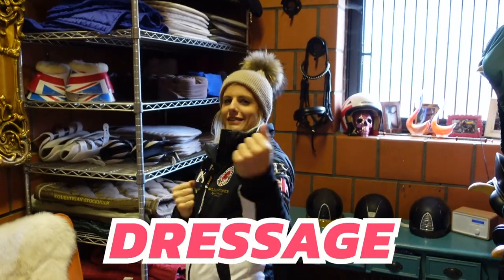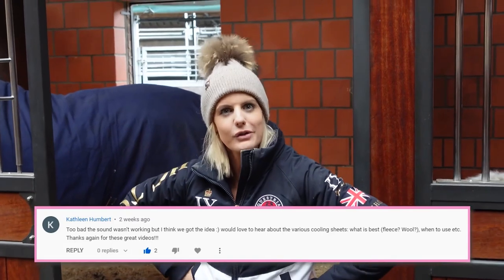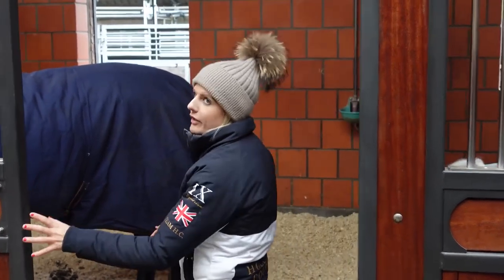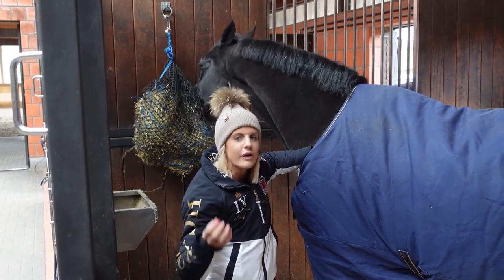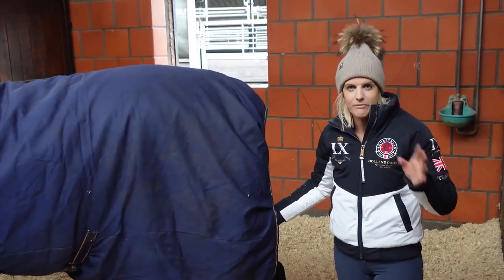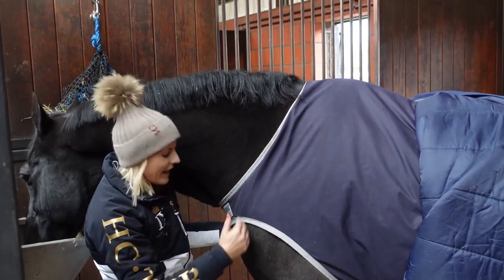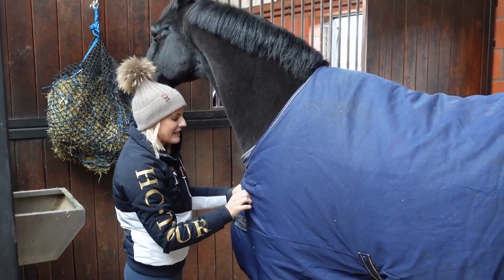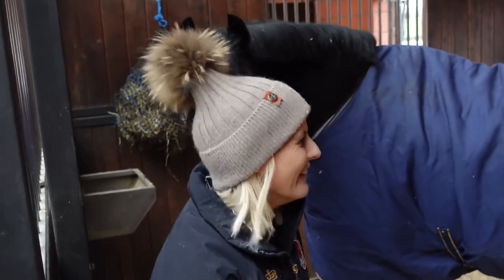Picking the Perfect Horse Rug: What You Need To Know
YourRidingSuccess

Stressed about picking the right horse rug? Let us help! In this video, we'll give you all of the information you need to know so that you can pick the perfect horse rug for your partner. Get insider tips and tricks on how to choose the best material, fit, and style for the ideal look and function. So don't wait - watch now to get your horse safely protected in no time!

Natasha and Alicia have so much planned for you. In 2022, YRS gave away over $50 000 of prizes and giveaways. 2023 is going to be bigger and better!!!

Watch for Free in 2023:
-Fearless Mastery with Natasha
-Dressage Institute learnings with Alicia
-Behind the screen with Natasha moving towards her goal of 70% Grand Prix
-Real riders having lessons in real time with Alicia
-LIVE  Seminars with Alicia and Natasha

Fear Mastery
FREE WORKSHOP

See Alicia in real life on her World Tour!